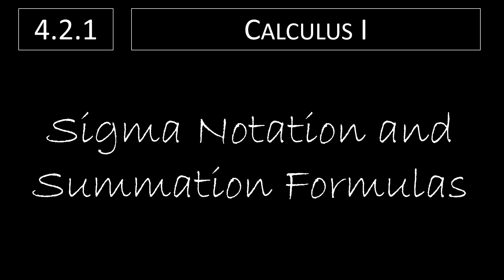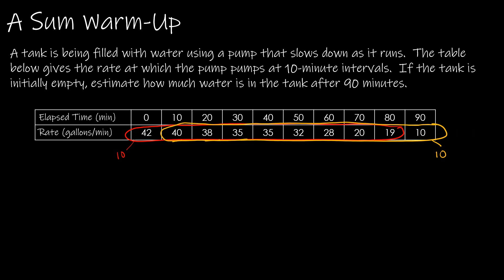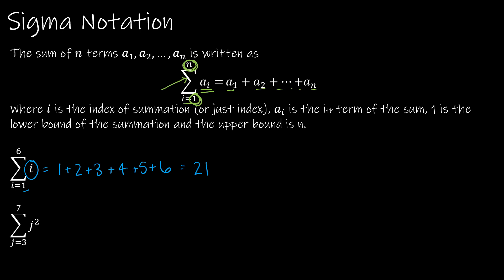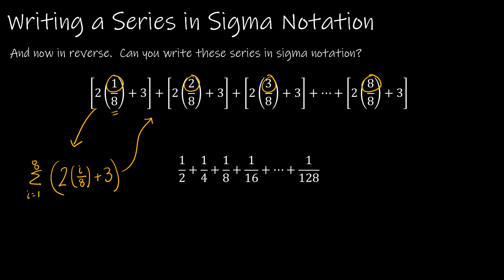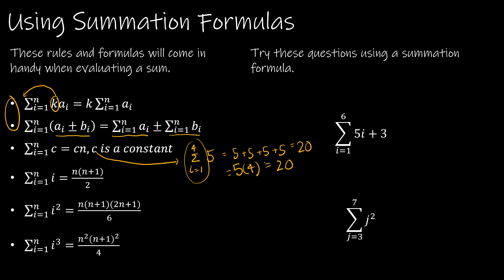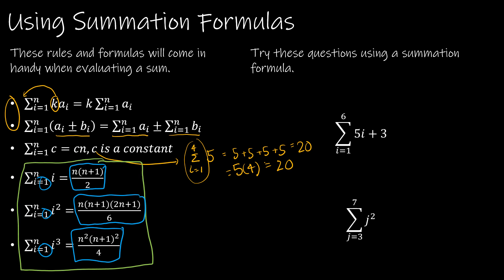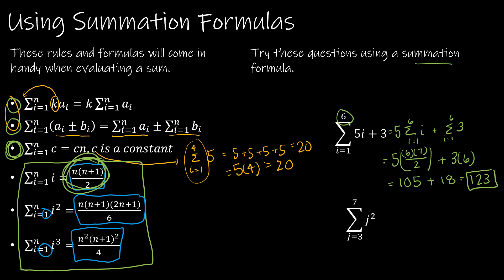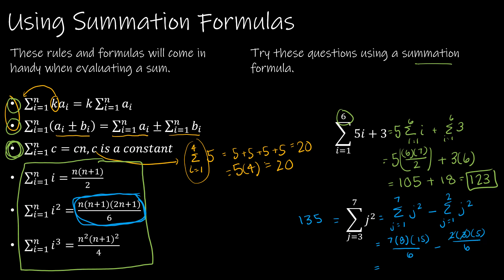Calculus I - 4.2.1 Sigma Notation and Summation Formulas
Before digging into finding the area under a curve, which is what we are leading up to, we need to understand sigma notation and how we can rewrite a summation using the value of n.

Video Chapters:
Intro 0:00
A Sum Warm-Up 0:08
Sigma Notation 1:54
Writing a Series in Sigma Notation 3:54
Using Summation Formulas 5:22
Up Next 11:36